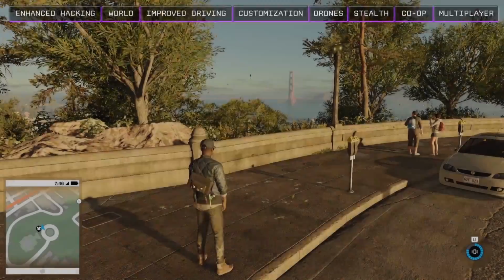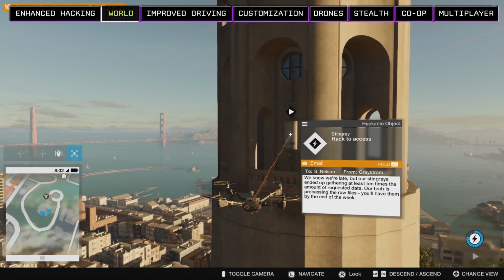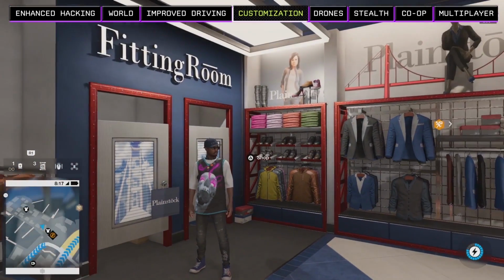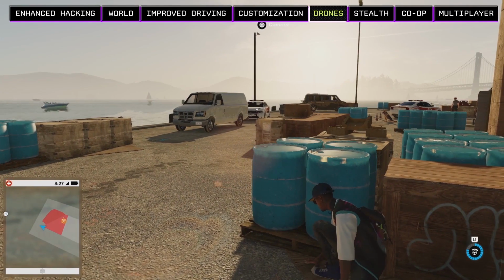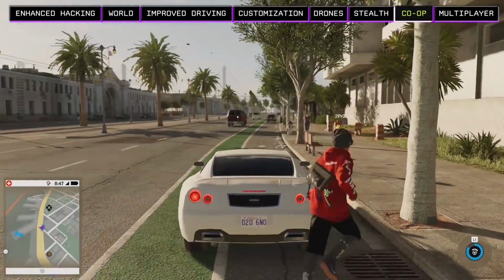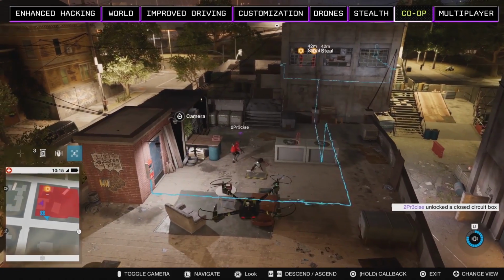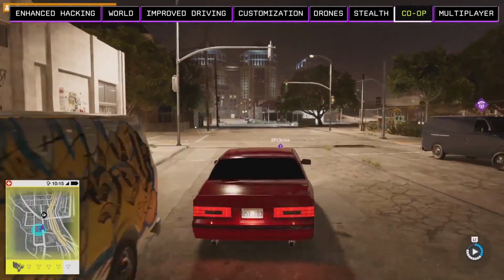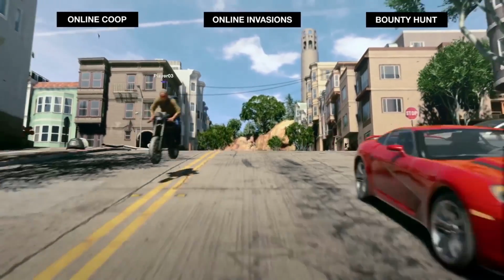WATCH DOGS 2 Gameplay Walkthrough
Date de sortie : 15 Novembre 2016 sur PS4, Xbox One et PC

Abonnez-vous dès maintenant pour ne pas rater le trailer ou la bande annonce en francais (FR, VF, VOST) du moment, ainsi que les vidéos de gameplay des jeux vidéo sur console, PC et mobile à venir sur JeuxActu !